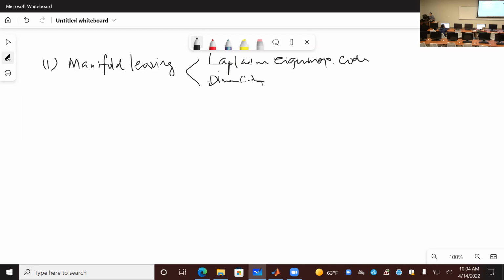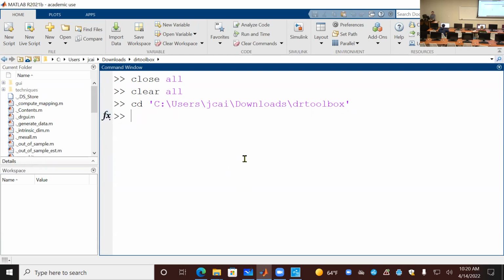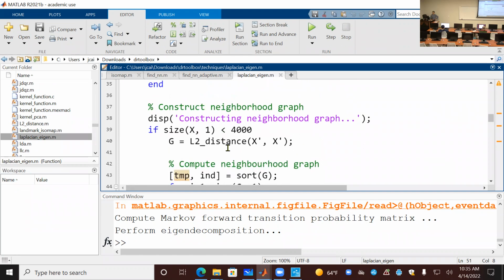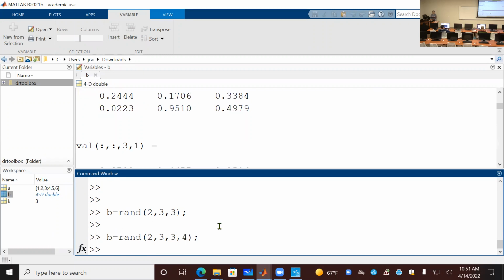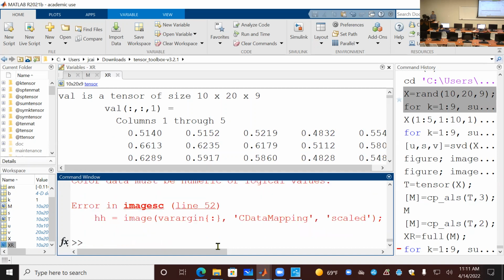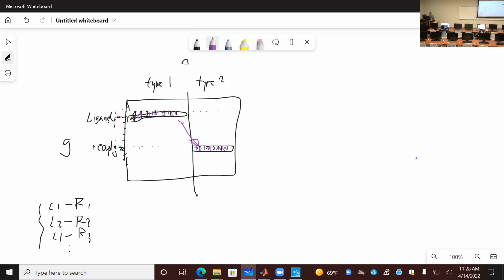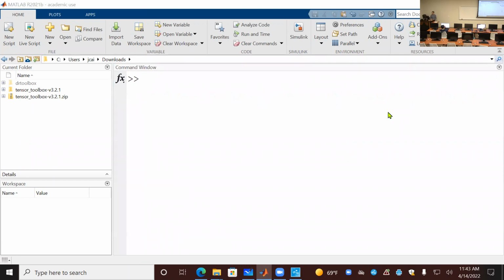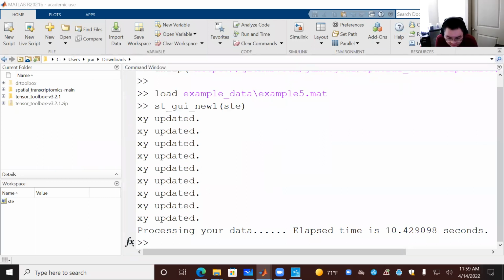Week 12 Computer Lab